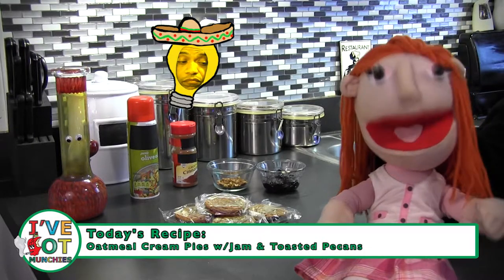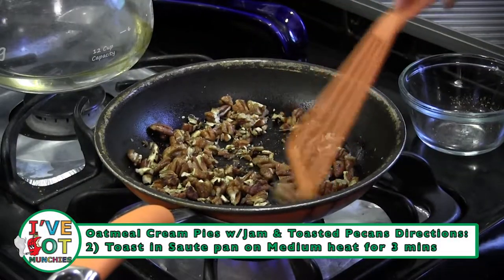How To Make Oatmeal Cream Pies with Jam and Pecans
Learn how to make Oatmeal Cream Pies with Jam and Toasted Pecans from Mary Jane and her pal Mexican Lightbulb!

MNN Air Dates: 8/12/2019 and 8/26/2019

I've Got Munchies is a public access TV show airing on Manhattan Neighborhood Network on Mondays at 11pm. For full episodes check out- FREE on iTunes and Youtube.